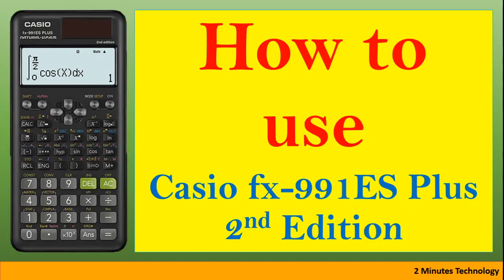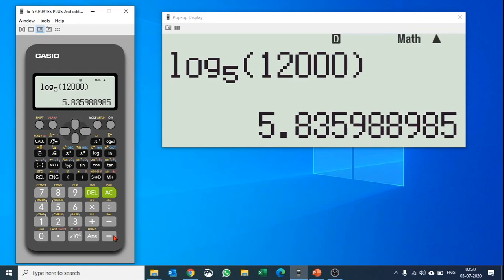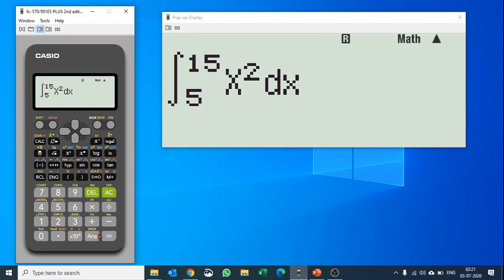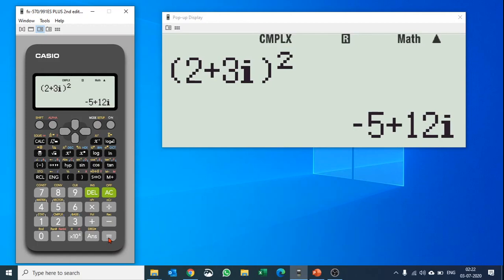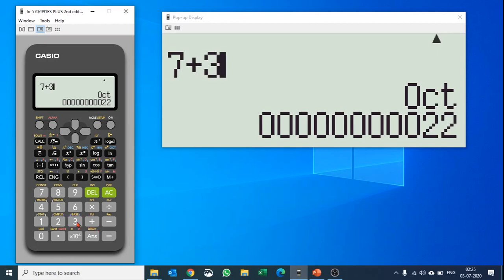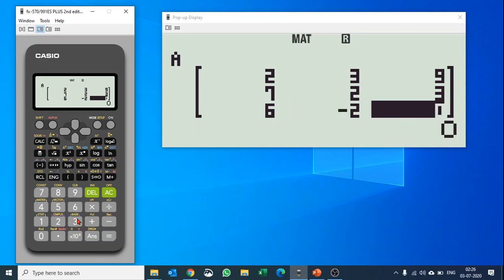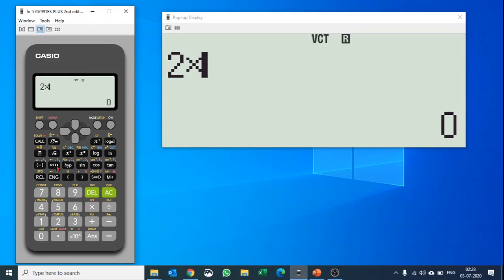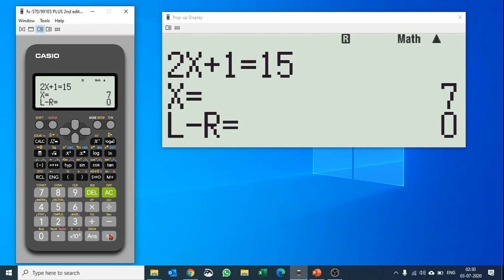How to use Casio fx-991ES Plus 2nd edition [SAT, ACT, PSAT, Engineering -2022]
How to use Casio fx-991es plus 2nd edition like a master. Check out this Casio calculator tutorial video on Casio scientific calculator fx 991 ES Plus 2nd Edition for your SAT, ACT, PSAT, AP, IGCSE, A-Level, Engineering, & Mathematics Research.

This fx-991es plus tutorial offer lots many calculators tricks including:

1. How to solve equation,
2. log, antilog calculation, e power
3. Convert decimal to binary and other base system change
4. how to convert rectangular to polar
5. Matrices calculation; how to multiply matrices,
6. how to find determinant
7. Statistics & regression calculation,
8. Calc function etc.

Technology used: Casio fx-991ES Plus 2nd Edition non-programmable scientific calculator